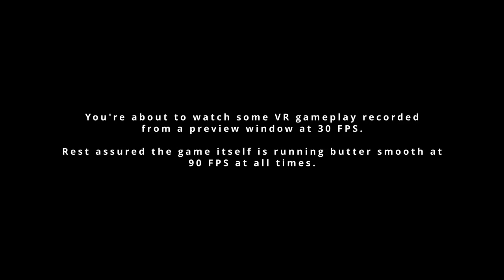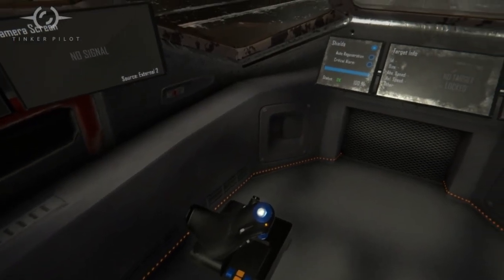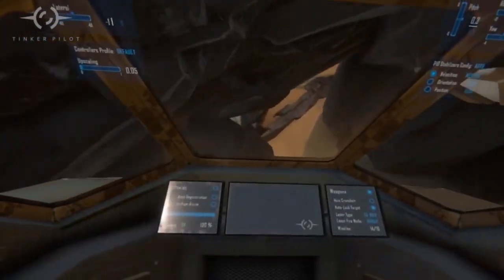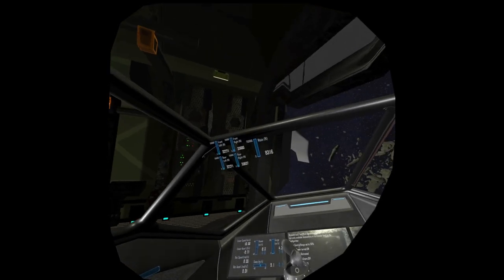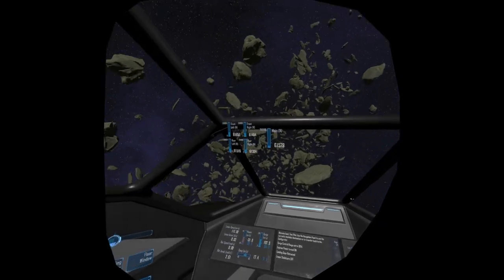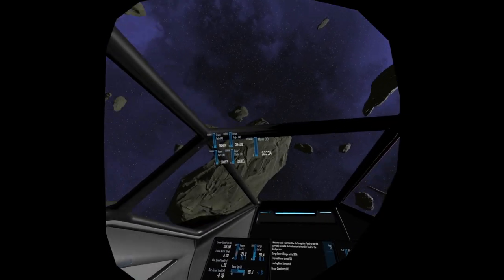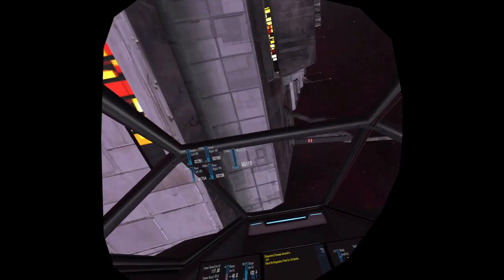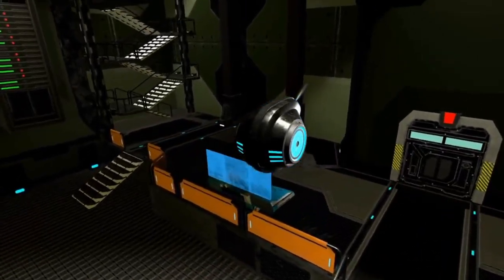A VR Space Sim Review, check out Tinker Pilot!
My specs:
AMD Ryzen 9 3900 XT, Nvidia 2080Ti, 32GB 3200Mhz, M2 SSD
My sticks:
Dual Stick Virpil Constellation, Cosmo Sim Cams No Center, Default Springs, Monstertech Mounts